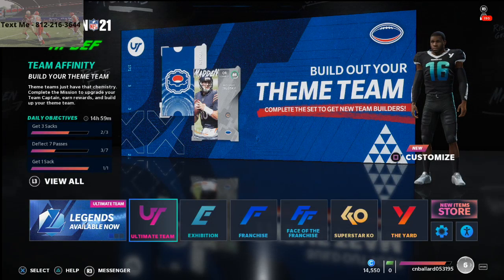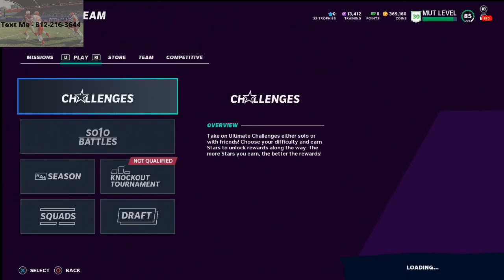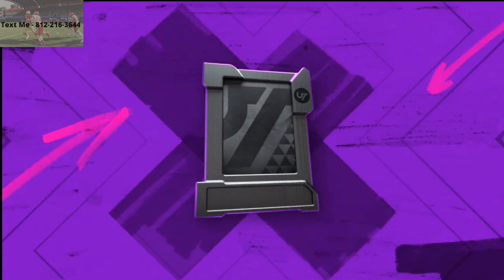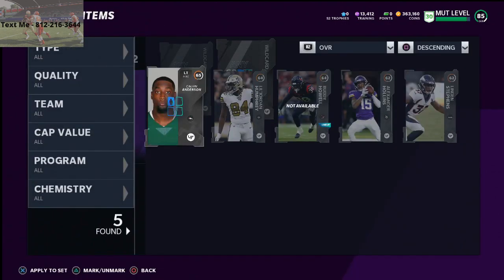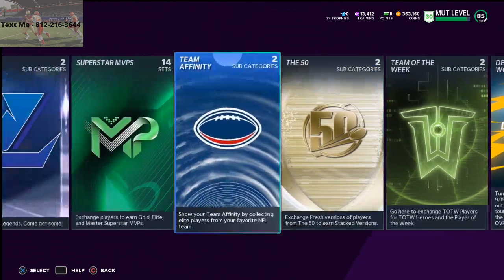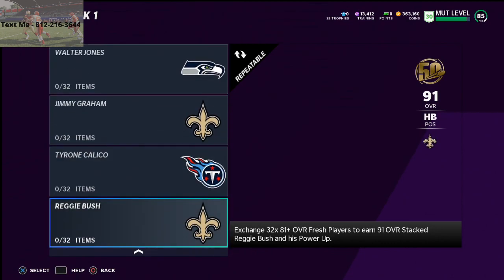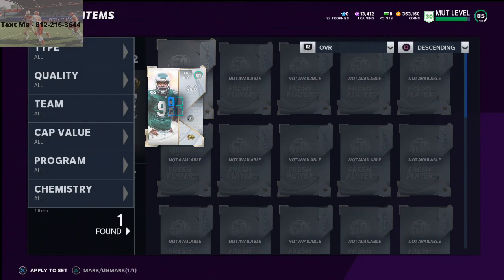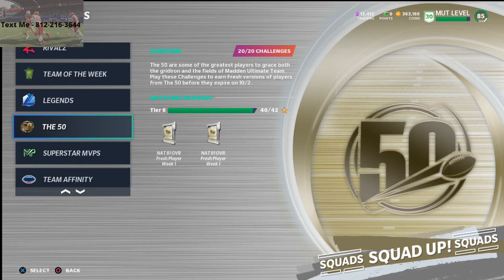The Most Effective Coin Making Method in Madden 21| How to Make More Coins in Madden Ultimate Team